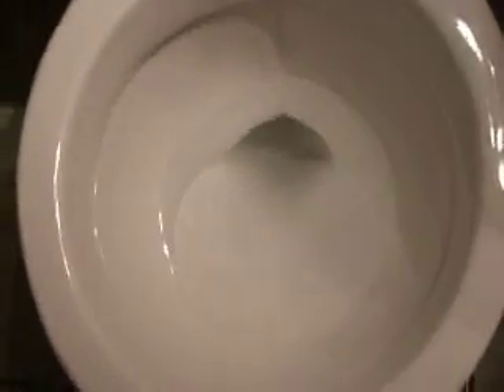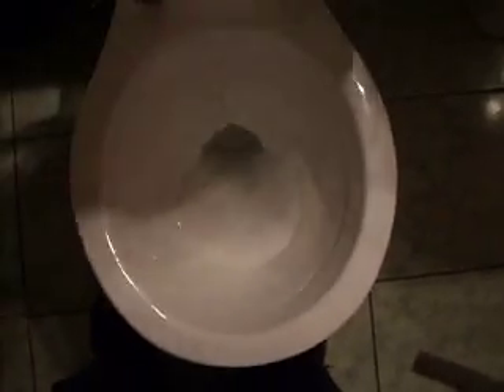Tour of The Toilets at my Grandparents Home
They are all brandless.. sob. Maybe someone can help out. Anyways I would like to say I am still a toilet fan but I have not had any time to film toilets because of school so please dont think I am not one because I am and will be 4evr!!

Thanks!!